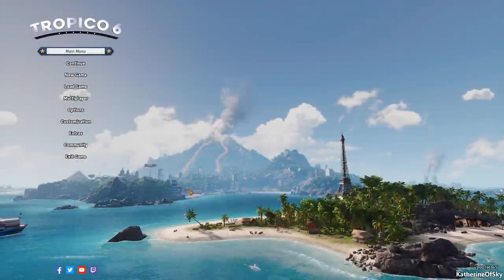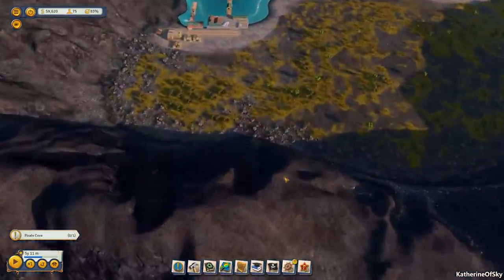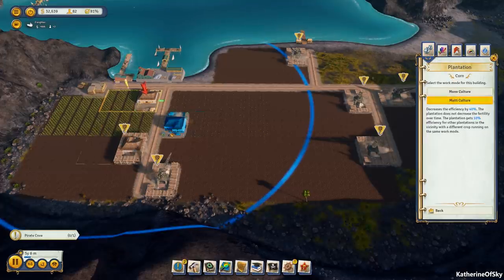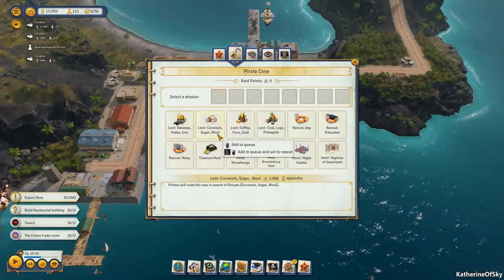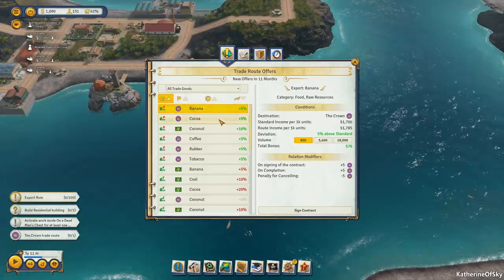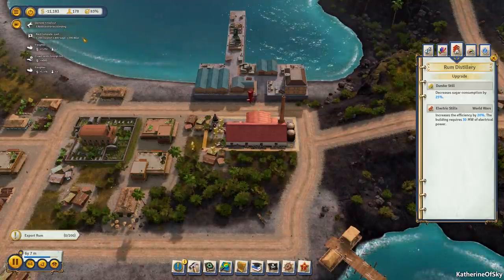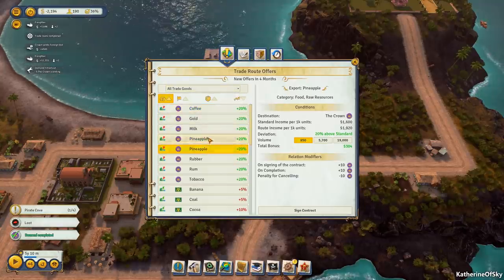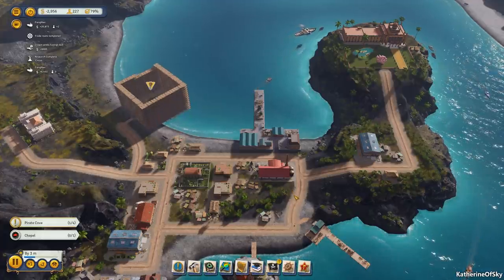Tropico 6 Ep 1: A PIRATE'S LIFE FOR ME! - Pirate King Mission - Let's Play, Gameplay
I am sooooo excited to play Tropico 6, the highly anticipated latest addition to the Tropico series!

A huge thank you to Kalypso for providing me with a game key!

About Tropico 6:

El Presidente is back! In times of political turmoil and social unrest, the people are calling out for a visionary leader, one who will steer the fate of their country with foresight and ingenuity. Prove yourself once again as a feared dictator or peace-loving statesman on the island state of Tropico and shape the fate of your nation through four distinctive eras. Face new challenges on the international stage and always keep the needs of your people in mind.

For the first time in the series, manage extensive archipelagos, build bridges to connect your islands and use new means of transportation and infrastructure. Send your Tropicans on raids to steal the wonders of the world, including the Statue of Liberty and the Eiffel Tower. Customize your palace at will and give election speeches from your balcony, to win the favor of your subjects.

Features:
- Play on large archipelagos for the first time in the series. Manage multiple islands at the same time and adapt to various new challenges.
- Send your agents on raids to foreign lands to steal world wonders and monuments, to add them to your collection.
- Build bridges, construct tunnels and transport your citizens and tourists in taxis, buses and aerial cable cars. Tropico 6 offers completely new transportation and infrastructure possibilities.
- Customize the looks of your palace at will and choose from various extras.
- Tropico 6 features a revised research system focusing on the political aspects of being the world’s greatest dictator.
- Election speeches are back! Address the people and make promises that you can’t possibly keep.
- Co-operative and competitive multiplayer for up to four players.

Tropico 6 will release in 2019 on Windows PC, PlayStation®4 and Xbox One.

Join the Kalypso Community!

Have fun playing!